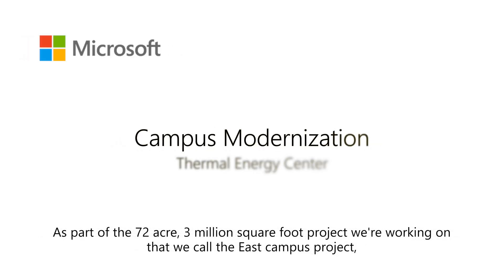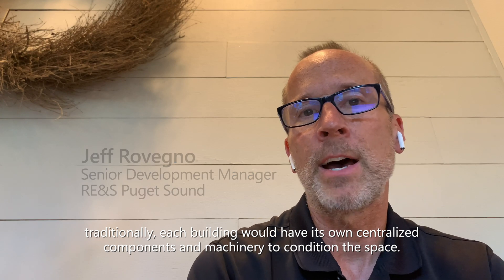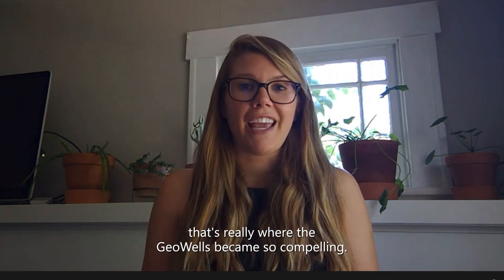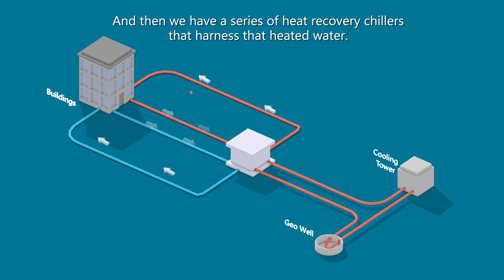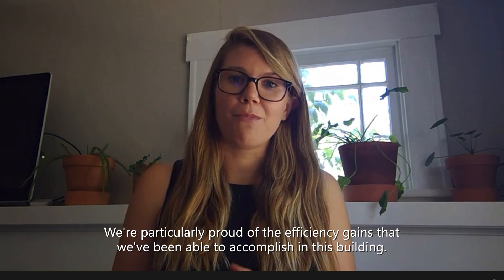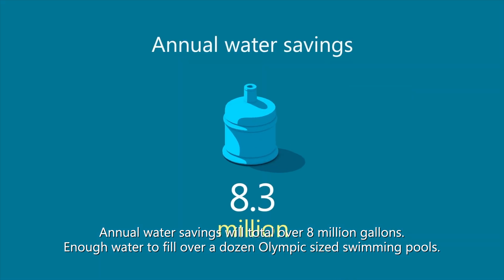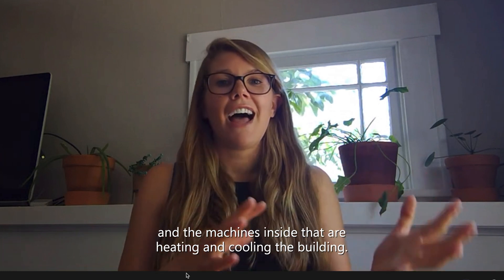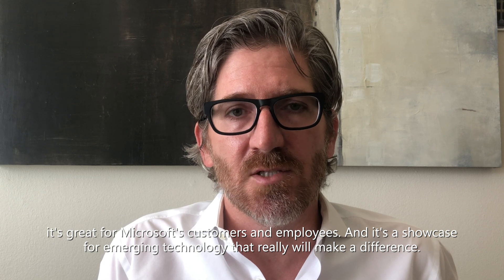East Campus Thermal Energy Center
The Thermal Energy Center uses geothermal wells to produce heating and electricity.